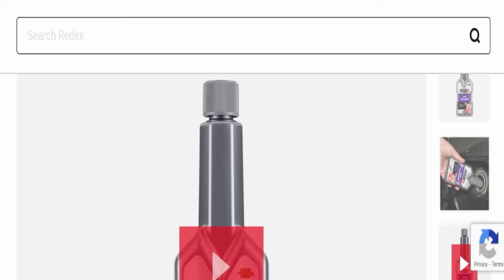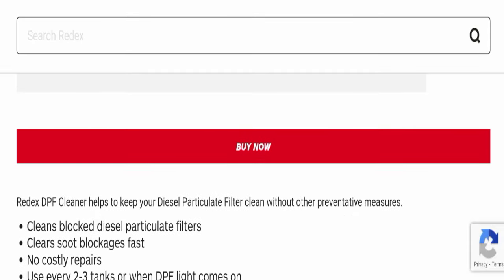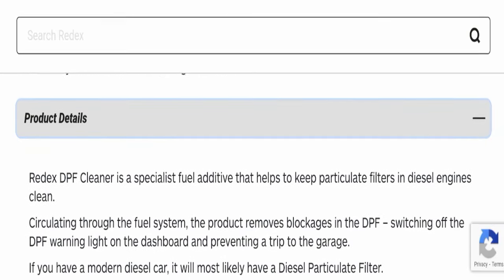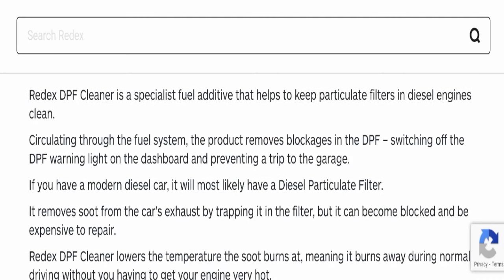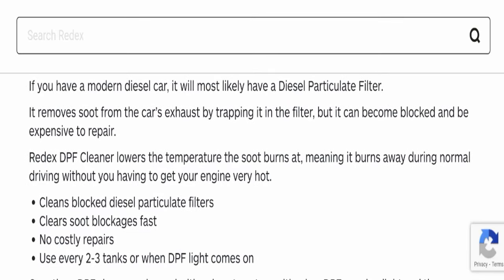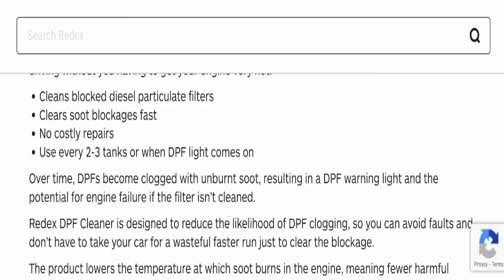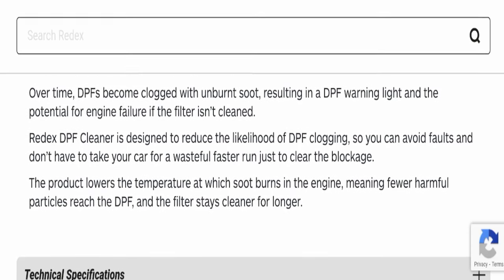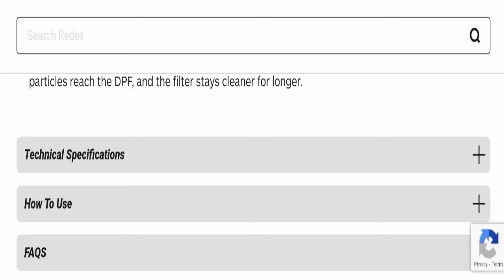Redex DPF Cleaner Reviews: Check Here How DPF Cleaner Is Important For Your Diesel Car?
Do you want to know about Redex DPF Cleaner Reviews? Watch this video till end because in this video you will get to know about the legitimacy of the site.

1. How to Refund on PayPal? Step-By-Step Guide on the Refund Policy

2. How to get a refund for a fraudulent credit card transaction

3. How to check whether a product is genuine or not?

Scam Advice